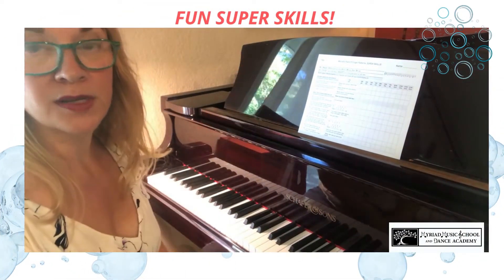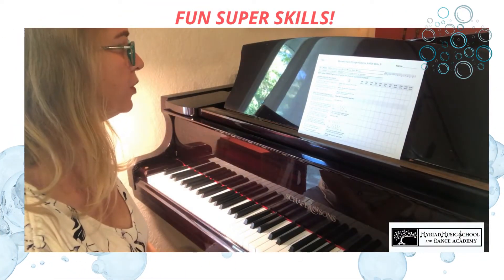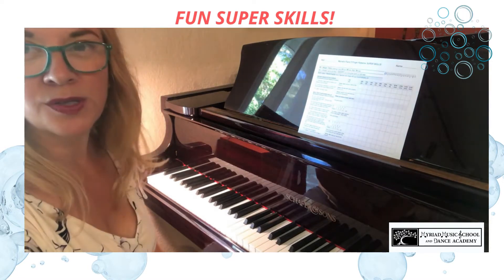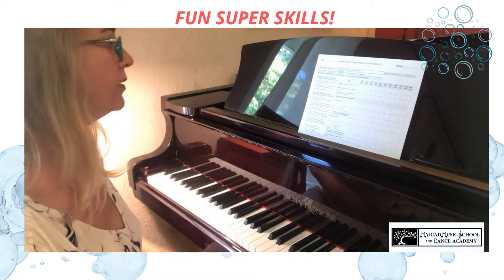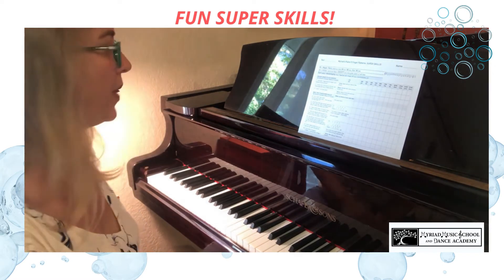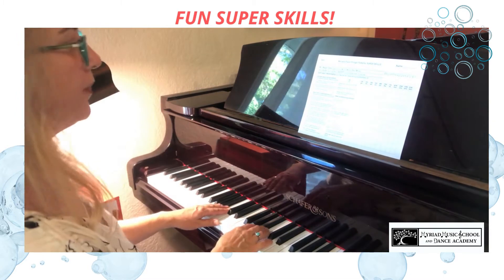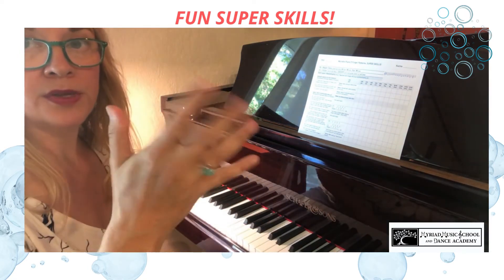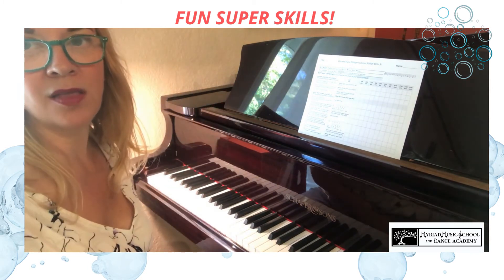Piano Technique made fun! PIANO SUPER SKILLS #7 - 16th note Melody with an Accompaniment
Myriad's Piano Teachers know how to have fun at the piano with their young piano students. This fun exercise has our piano students playing a 16th note melody with an accompaniment. Great for hand coordination at the piano, using 5-finger Patterns. Creative and FUN! This is we can inspire young composers!

PIANO - TECHINQUE
Piano Technique and Major Scales on the piano can be fun to play! Let us show you how!
Created, performed and recorded by the Myriad Music School and Dance Academy, San Mateo, California.
Piano Lessons and Piano Teachers in San Mateo, Burlingame, Millbrae, Belmont San Carlos, Foster City, Redwood Shores and Hillsborough for children, teens and adults. Free first lesson!